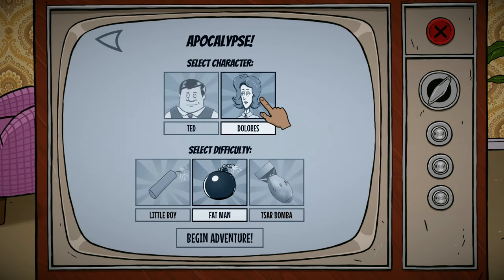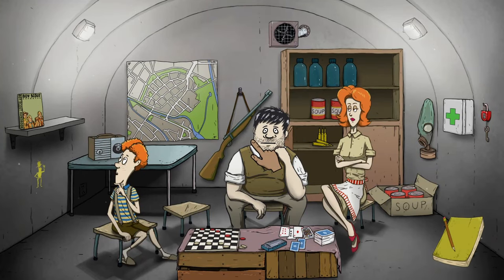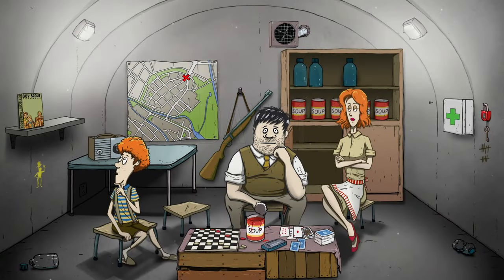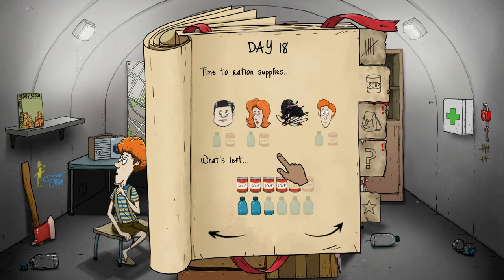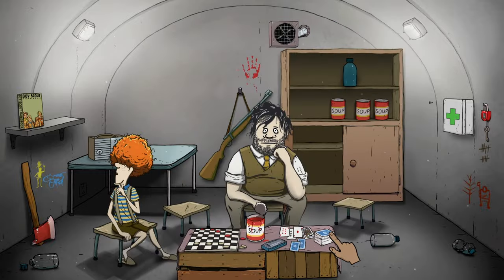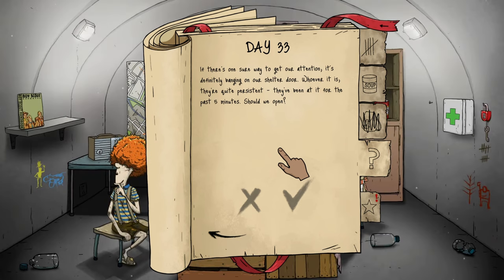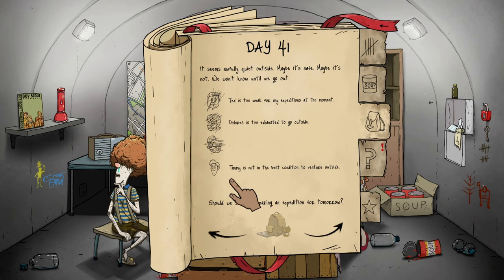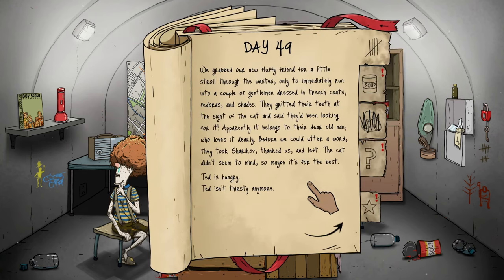ASMR Gaming || 60 Seconds! || Cold War Bunker Survival!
back to some classics

game came out in 2015 my guess was so close